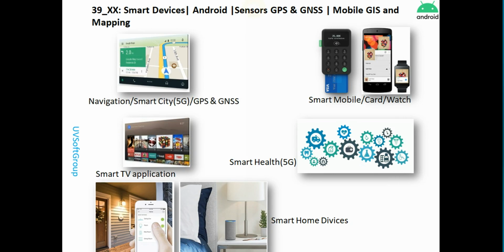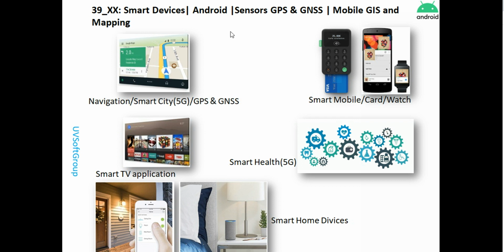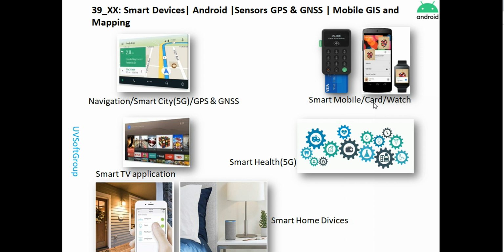39_1: Smart Devices|Android|Sensors GPS GNSS|Mobile GIS Map Mapping Programming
Hope this video will be interesting in Android-based applications development
for those who are interested.
Technology & Tools used:
1.Android Studio IDE
2.Java 8+
3.Gradle (building tool)
4.Emulator and real devices for testing
5.APK(*.apk) based packaging or app store installation and deployment